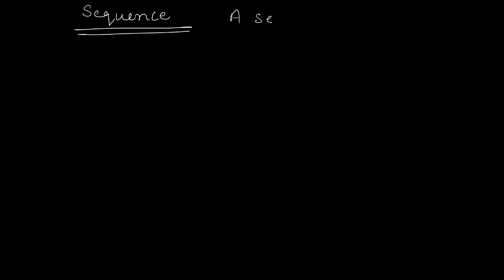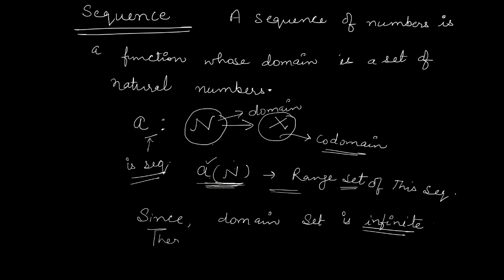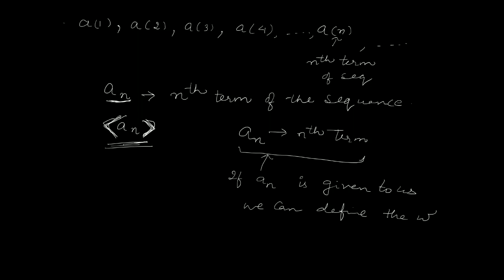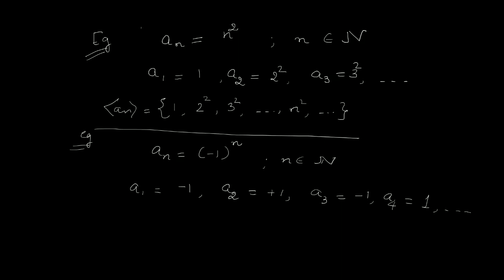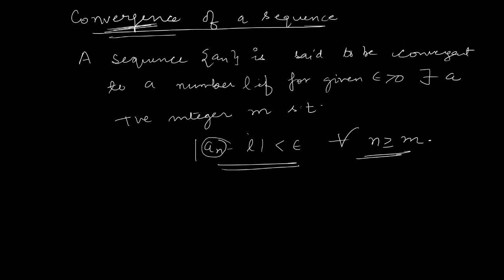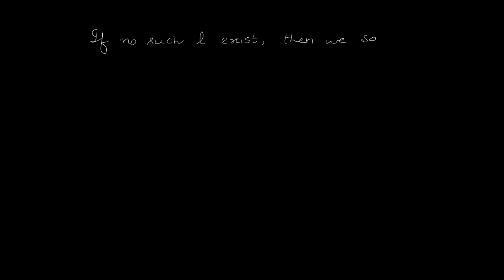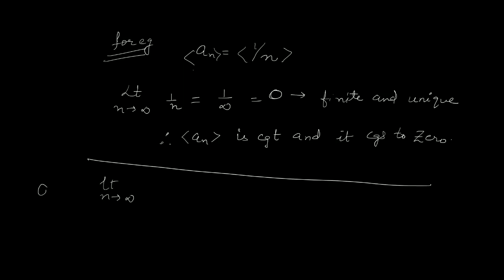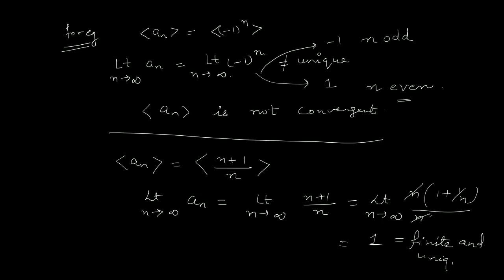Part 1 | Sequence and series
how to define a sequence and subsequence?
Examples of sequence.
What is convergence of a sequence?
How to find its limit?